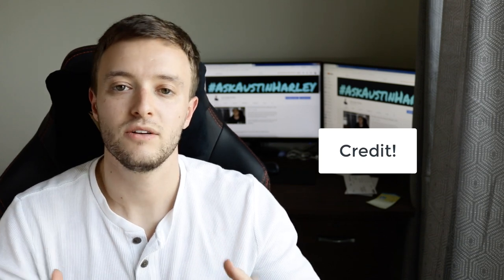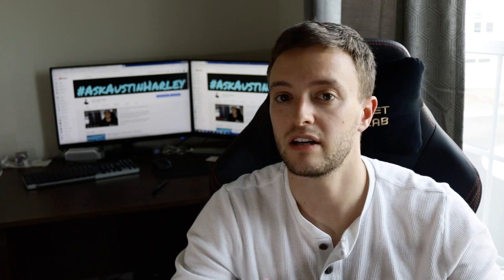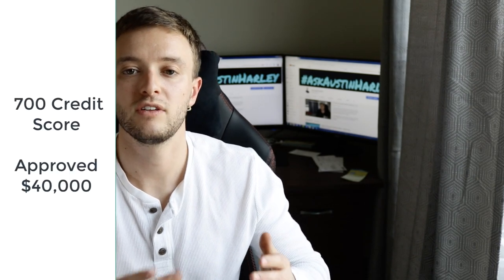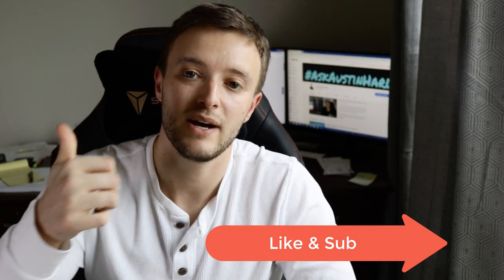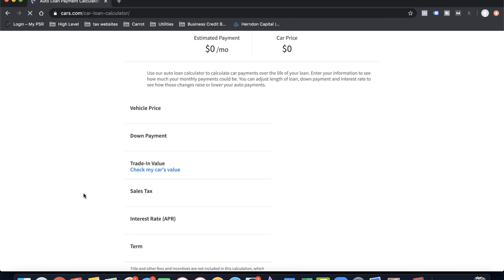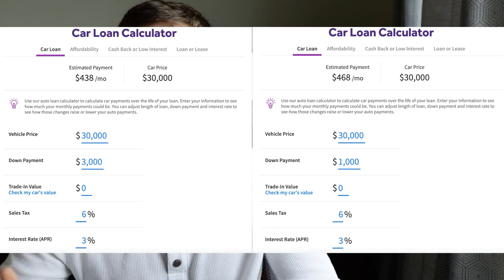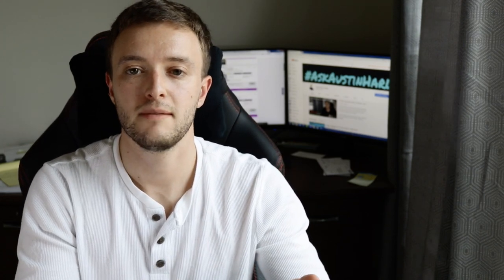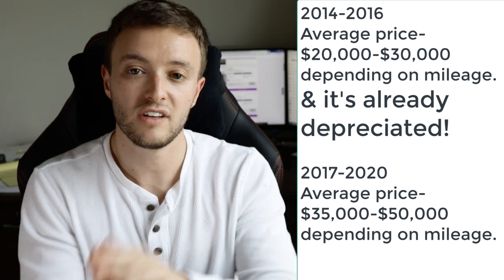How To Buy An Expensive Car For Cheap? | A Complete Financial Guide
Here's exactly how to buy an expensive car for cheap + tips to avoid losing money when financing a car. Over the past 4 years, I have traded up from a 1995 M3 (My first car) to a 2014 Audi S5 for the cost of a monthly payment - VERY small down payments...IF ANY. I typically switch cars 1-2 times a year and break down my process for not losing money on depreciation, or the loan itself.

What credit score do you need? 0:25
What income you need? 0:55
What type of car should I be buying? 2:45
How to budget for a car? 3:00
Where to get the financing? 3:55
What year car should you purchase? 5:04
What brand of car should I get? 5:45
Should you buy the Carfax? 6:47
How many miles should I buy with? 7:45
Being an to sell the car without going broke? 9:05

👍Interested in buying a rental property? Check out this video on how to buy one with $0